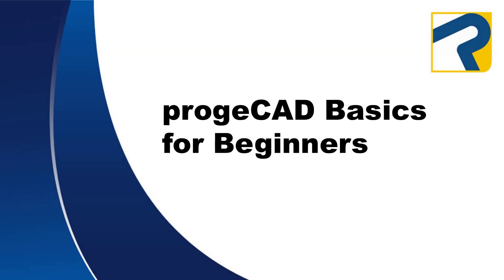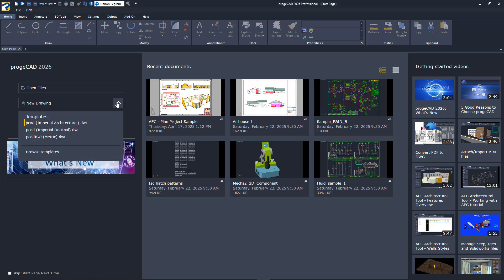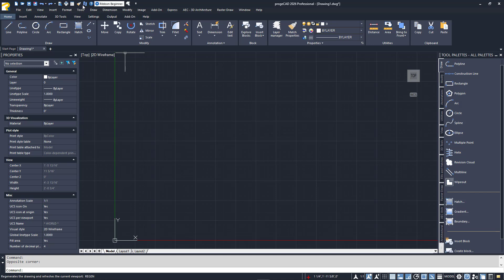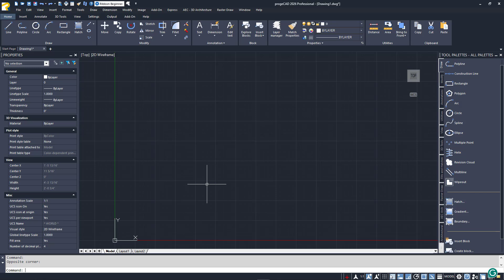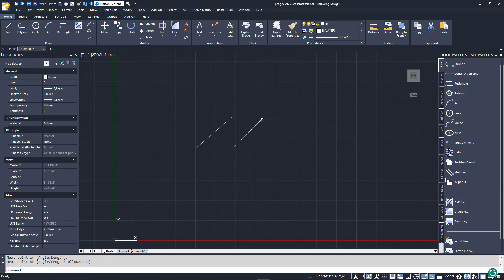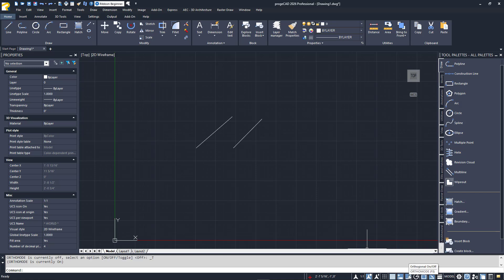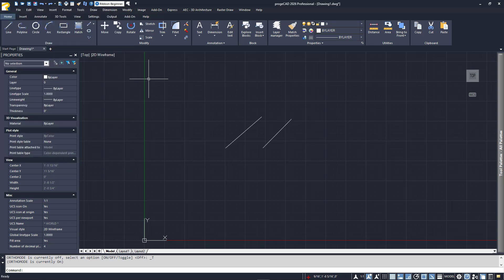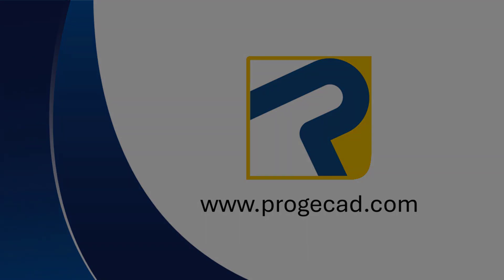1.1 - progeCAD Basics for Beginners - Understanding User Interface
progeCAD Tutorial 📽️In this video, you will get an overview of the progeCAD user interface. You'll learn how to navigate the workspace, use the ribbon and menus, launch commands, access the status bar, and manage the tool palettes. This tutorial is perfect for beginners who want to become familiar with the layout and functionality of progeCAD.
❓After watching the video, take the quiz to check your understanding! 🗂️Click links below to download the support materials:

00:00 Introduction
00:32 Starting progeCAD
00:57 User Interface Overview
02:08 Application Menu
02:20 Quick Access Toolbar
02:45 Menu Bar and Ribbon
03:21 Visualization and Navigation tools
03:40 Accessing Commands
06:12 Palettes in progeCAD
07:01 Saving Your Work

progeCAD Professional, the 2D/3D DWG/DXF-native CAD platform, the Real CAD alternative.
AutoCAD, BricsCAD, ZwCAD, GstarCAD replacement with perpetual license. No annual fee.